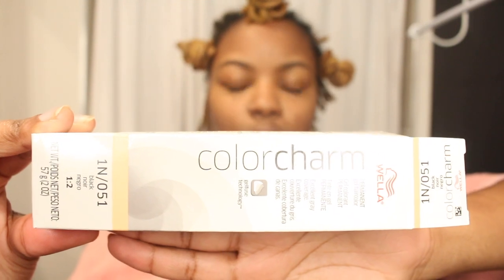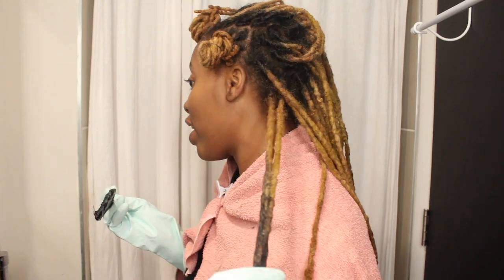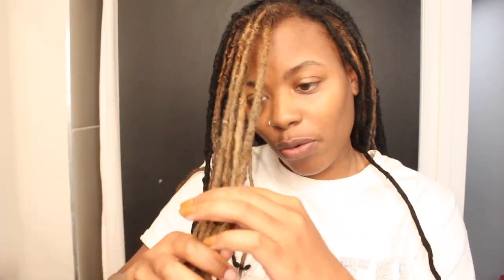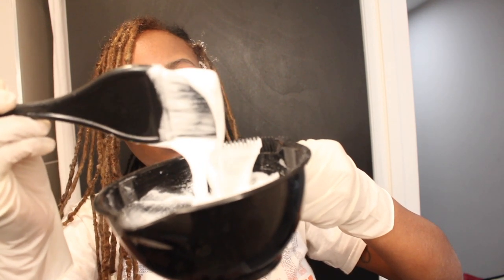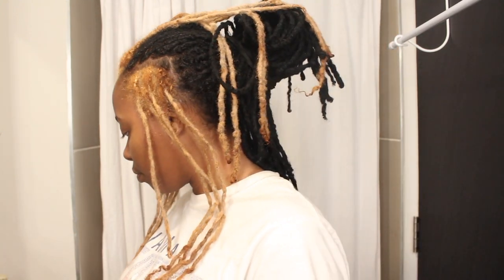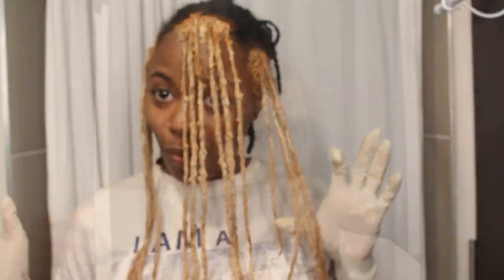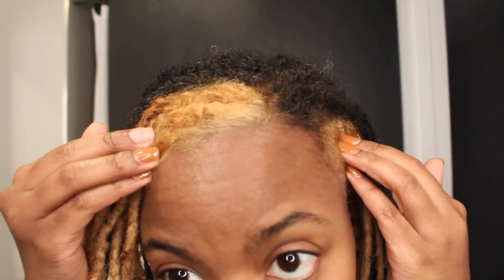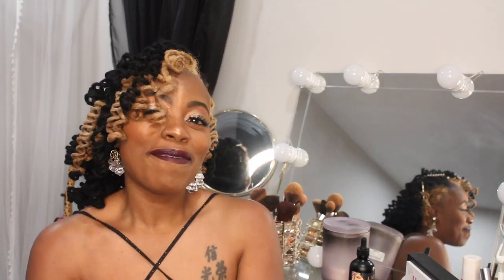How to dye locs blonde | Wella Color Light Blonde | Fix brassy color lemon juice method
Y'all I had a time which my hair color this time. From it not getting to my root enough to taking out the brass to it being too white or ashy like then bringing the brass yellow tone back. WHEW! But it turned out right in the end!! The products I used are below however if you don't have a fail like me then you'll only need the wella color charm black and light gold blonde to dye your hair

Products:
Wella Color Charm - light golden blonde 8G/841
Clairol B2
20 & 30 Developer
Wella Color Charm - Noir 1N/051
Dark & Lovely - Lightest Golden Blonde
Conditioner (Lotta Body Moisturizing) & lemon juice
Taliah Waajid - Herbal Cleanser Shampoo